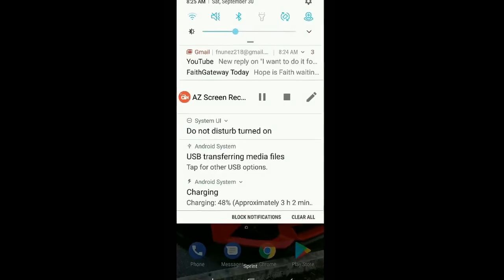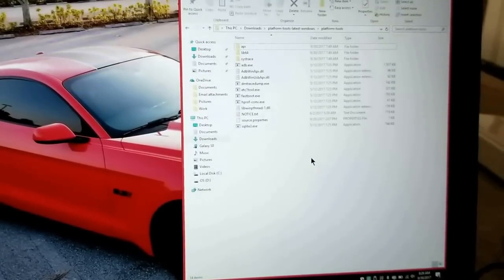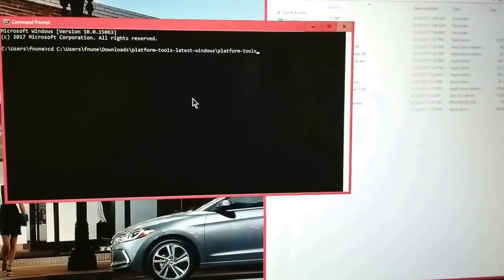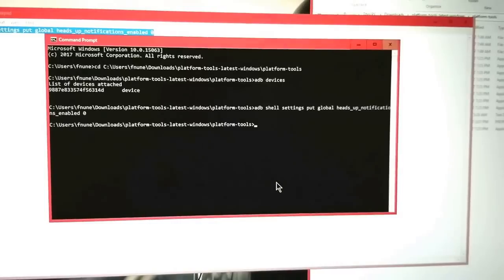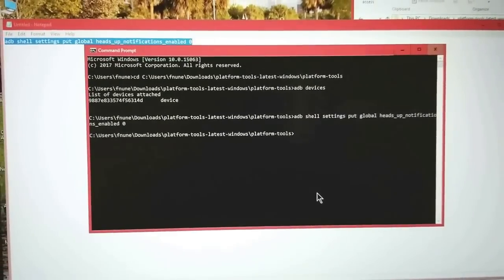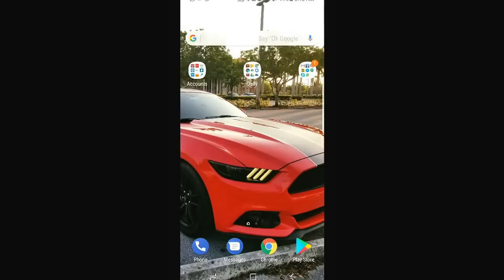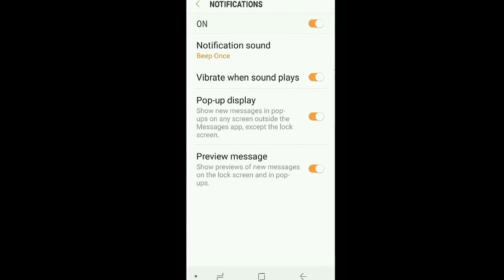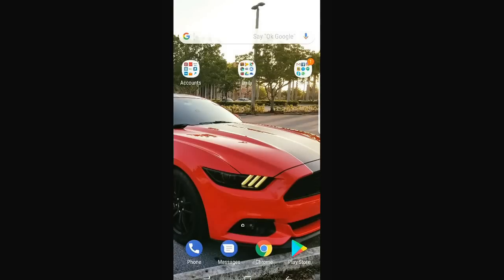Disabling Message Preview Popup on WhatsApp on Android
This video is to disable pop-up message preview on WhatsApp and possibly other apps.

You MUST enable Developer Options on your phone. You can do this by going to Settings--About Phone & Tap 7 times on "Build number."

You MUST enable "USB Debugging" once your phone has been connected to your PC. Ensure drivers are installed successfully. Usually Windows will install them automatically, if not, you MUST download them from Samsung directly.

To check devices are recognized correctly on you computer on the ADB Tool, run the following command after connecting your phone and enabling USB Debugging under Developer Options:

ADB devices

Command to disable message preview:

adb shell settings put global heads_up_notifications_enabled 0

Command to enable message preview AGAIN:

adb shell settings put global heads_up_notifications_enabled 1

After doing this process ensure to check if you have Hide Content option enabled on Lock Screen so content is not displayed there either. To do so, go to, Settings--Notifications--WhatsApp--On lock screen--Hide content

WARNING: Run at your own risk. Not responsible for any malfunctions. This was tested on my Samsung Galaxy S8 and no issues were encountered.

Used AZ Screen Recorder app from screen capture video/audio.